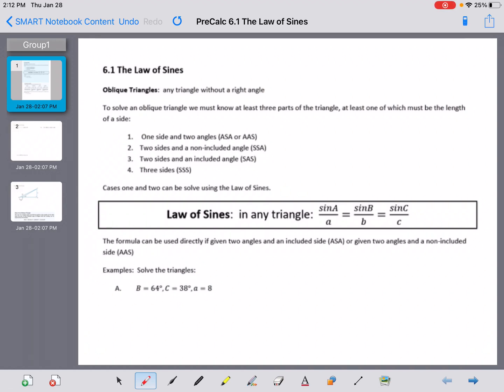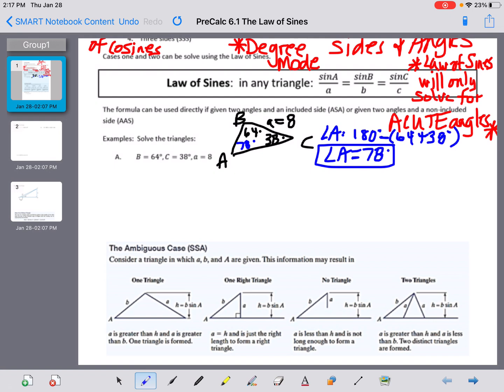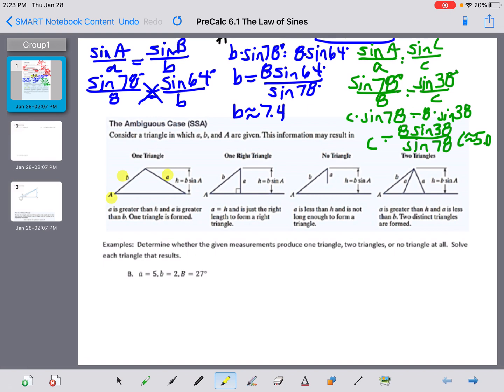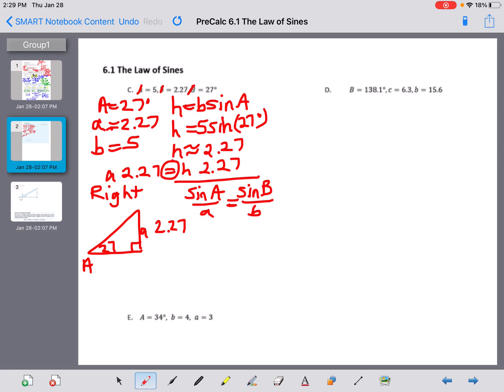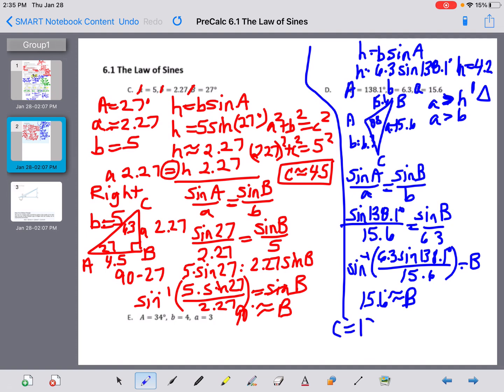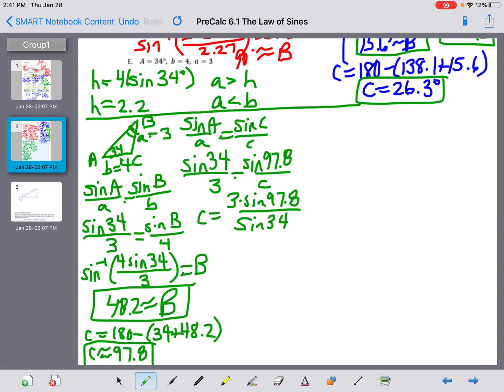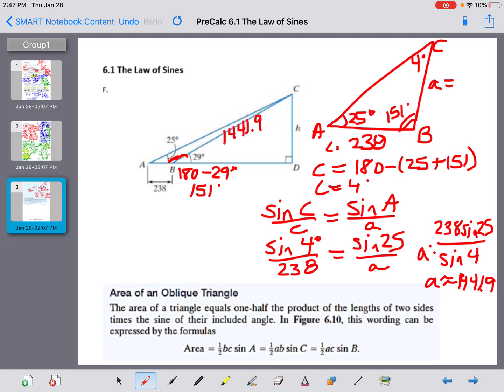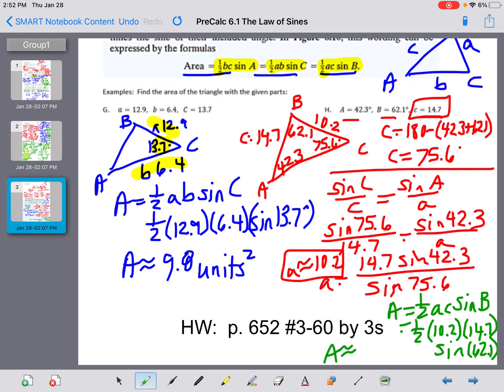PreCalc 6.1 Law of Sines